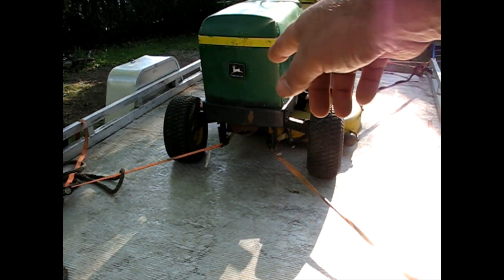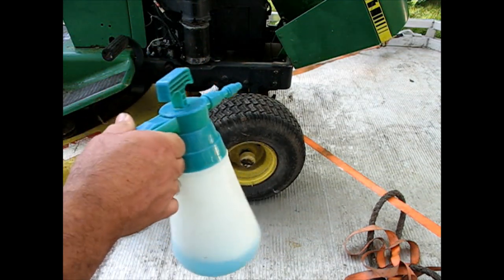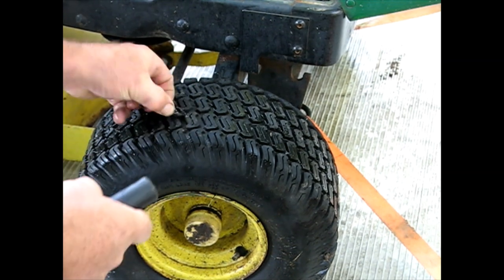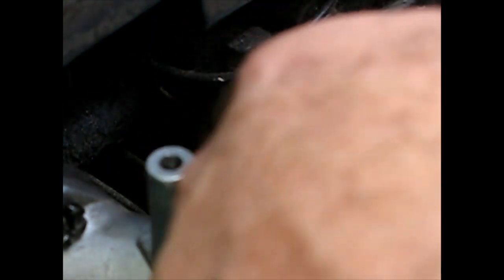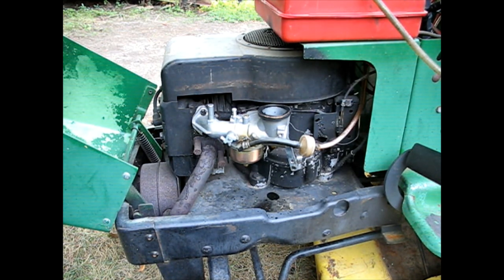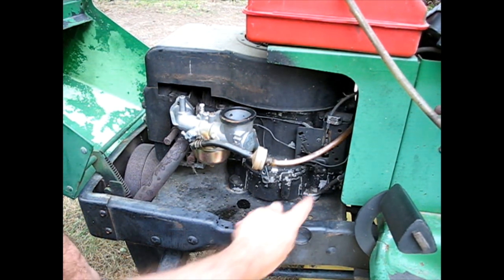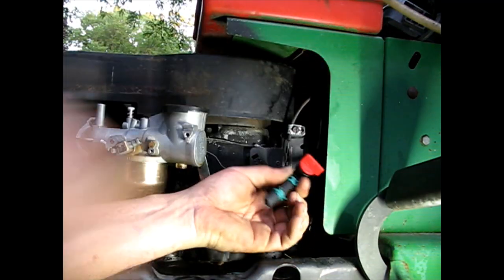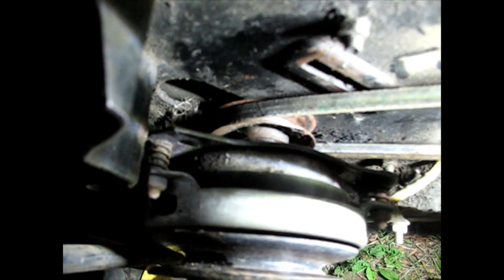John Deere 111 1979 Briggs Fixing 11hp 5 speed electric PTO lawn tractor 38'' part 1 USA classic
Watch as I take this AS IS Classic John Deere 111 lawn tractor and it's Briggs and Stratton 11 HP gas engine and try to make something useful out of it. This is part 1 of a 2 part playlist. Watch as I go through the 38'' deck, 5 speed transaxle and more to hopefully come out with a working useful machine.
This one is the first year of the 111 which were maybe a bit underpowered, but the transaxles are known for reliability and servicing most things is fairly easy. Good aftermarket and used OEM parts availability

If you use my links to get to the Amazon store I will get a small return (at no cost to you) from whatever you purchase which greatly helps the channel. Please keep a link on your desktop to make it easy to get to my store. Thanks

Battery tester

Vampliers
Carb cleaner

Carb dip